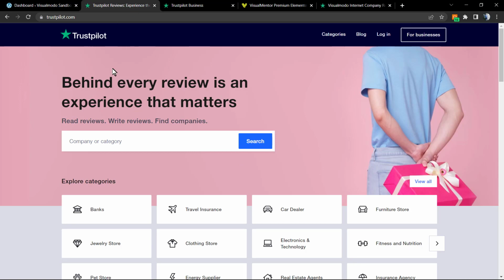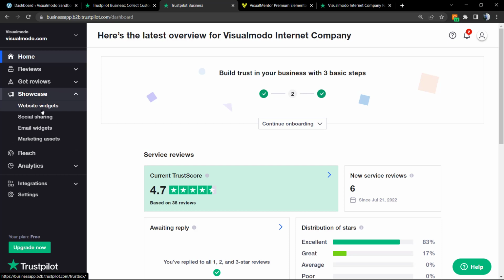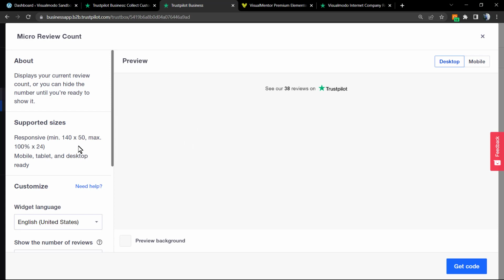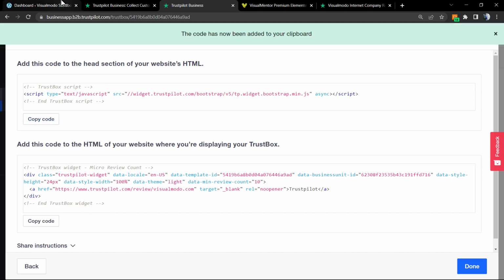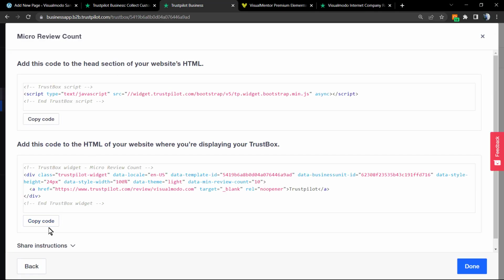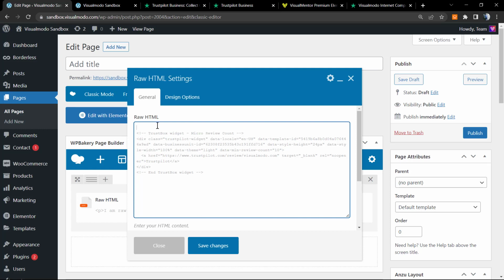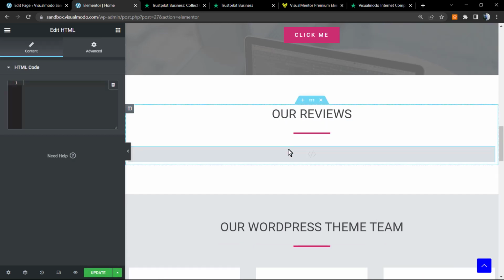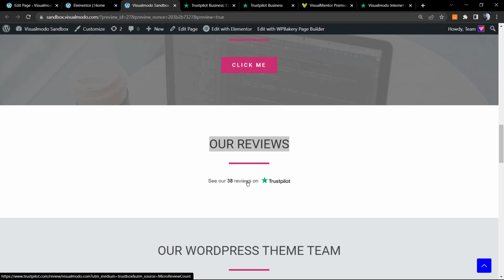How To Add & Embed Trustpilot Reviews Widget in WordPress (Or Any Website) For Free Without Plugin?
In today's video tutorial we'll learn a simple, fast and effective method to add the Trustpilot review widget into our WordPress websites for free in a simple and effective way and without plugin needs.
How To Embed Cryptocurrency Graphics in Your Website For Free? Part 3: Multi coins Prices Display

Many brands put a lot of effort into earning the trust and loyalty of their customers, and they work hard to encourage and collect reviews. However, buyers need to be able to access these reviews, which is where Trustpilot comes in. The service allows you to display your reviews on your website (as well as your ads, and even your packaging and storefront). Trustpilot has additional features that many business owners also love:

Collect product or service reviews and manage reviews for different branches and business locations. Reply to comments, especially negative ones, to show your presence to all of your audience. Submit reviews for individual products in your online store to encourage purchases.

Use Trustpilot's review insights to identify positive or negative trends that businesses can take action on. Connect Trustpilot to your company Facebook page to verify your brand on social media. Highlight your favorite comments to make them stand out on your Facebook feed.

How to get your TrustBox code Log in/register for Trustpilot Business. From your dashboard, select "Display" and then "Site Widgets" from the menu on the left. Select the TrustBox you want to use on your website. On the right, click Get Code. How to Add the TrustBox Code to Your Website Trustpilot provides you with two pieces of code to add to your website. One group retrieves information from your Trustpilot account, and the other group creates your widget. You need to create two HTML snippets to add them to your site. The steps in the video explain how to do this